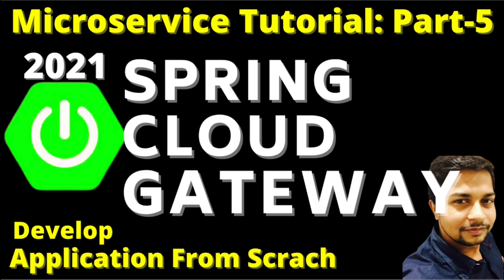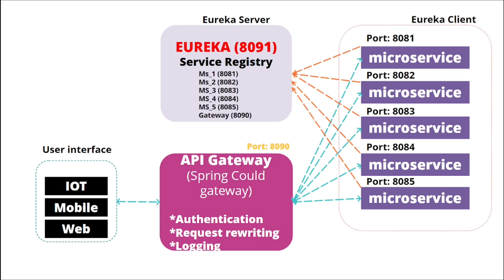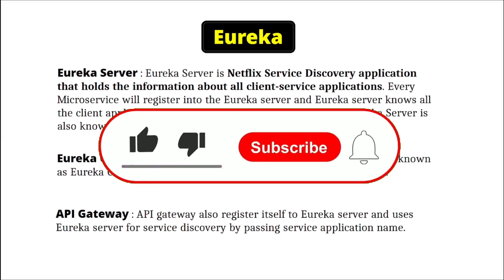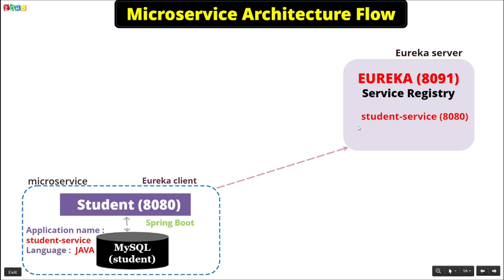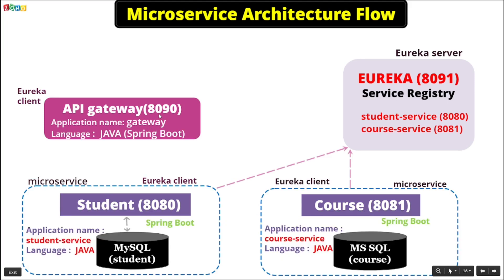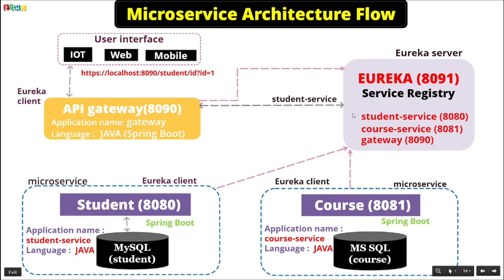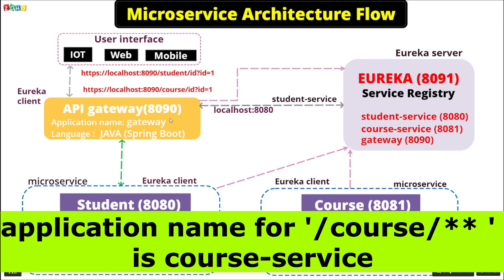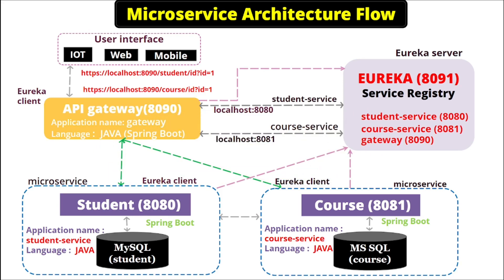Eureka server | microservice tutorial part-6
This video is part 6th of microservice tutorial. here i have discussed about = Eureka server working and flow.